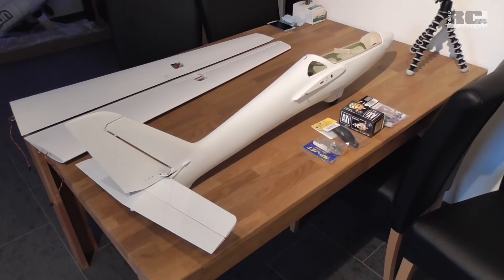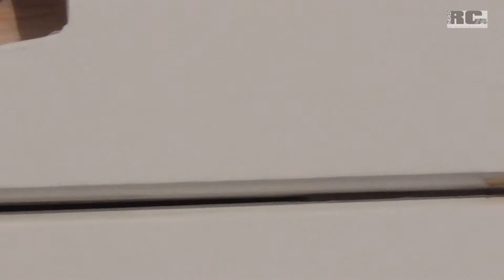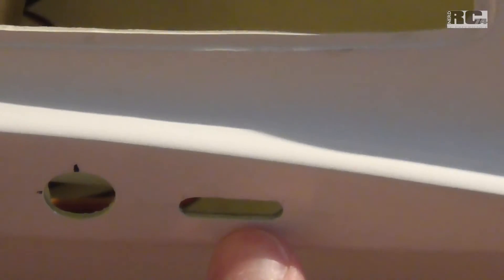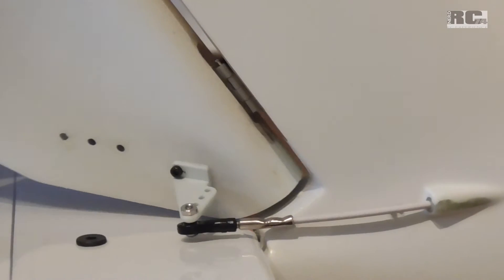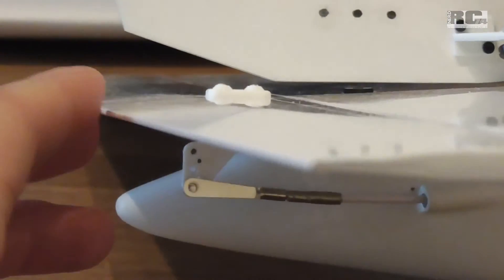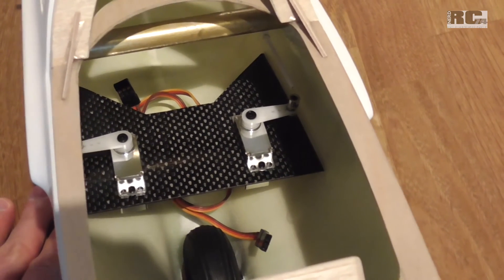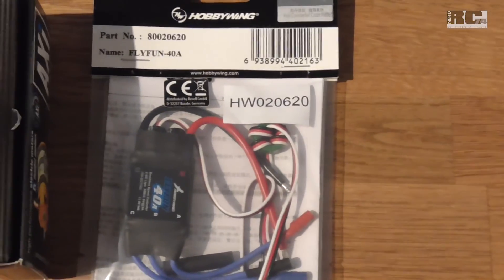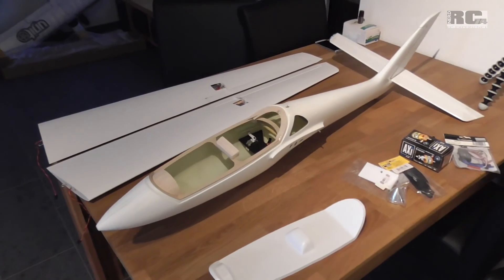ROYAL MODEL MDM-1 FOX RC GLIDER BUILD | PART 1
CG: 6.2cm from the leading edge of the wing.

Aileron Servo

Elevator & Rudder Servo